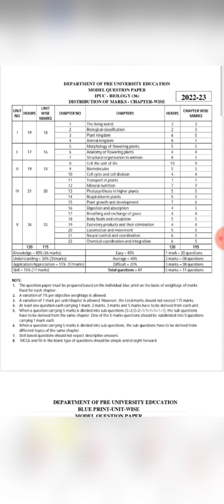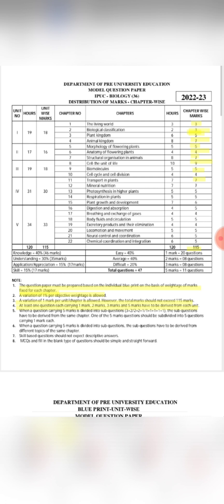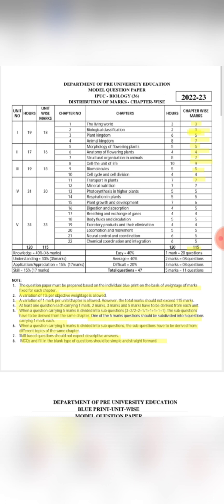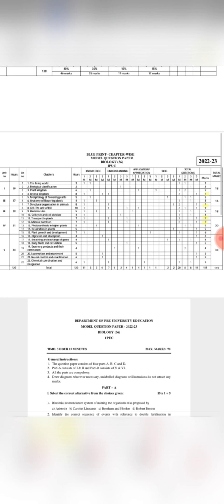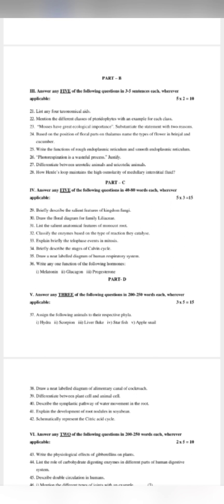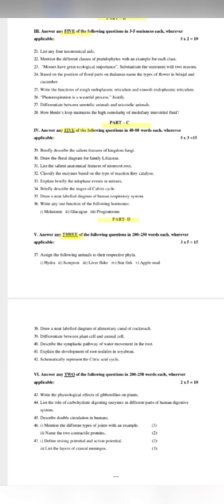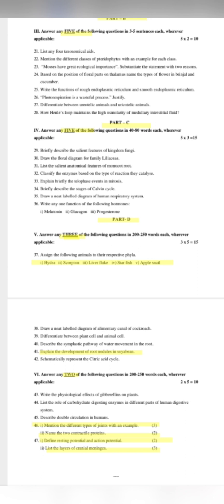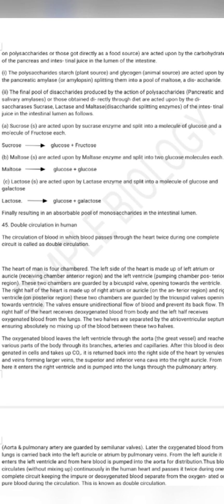1st PUC Biology| Model question paper| Answer Key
Share and help the Students.
full Document available in telegram group available in telegram group